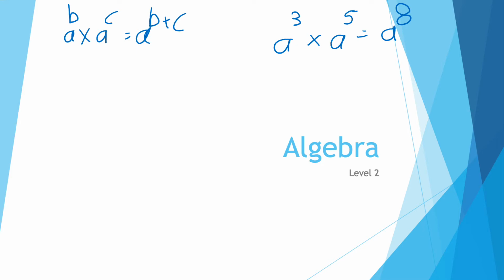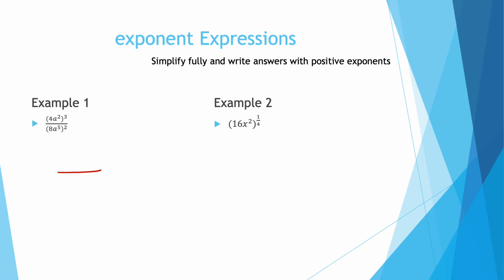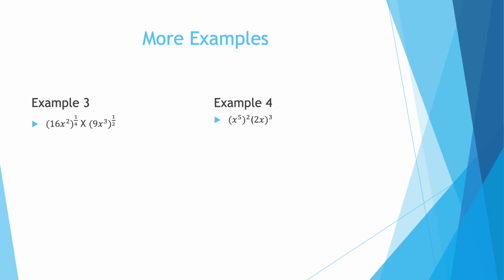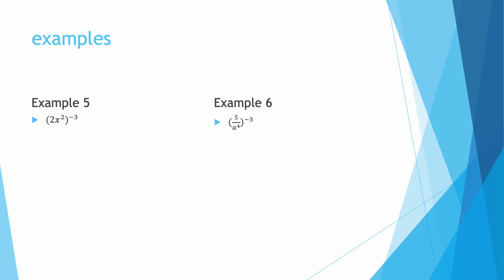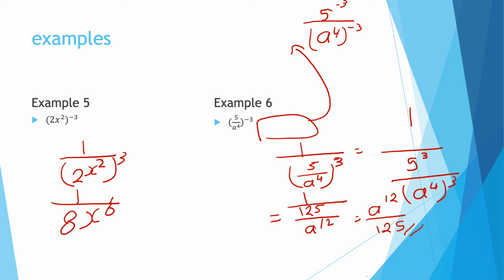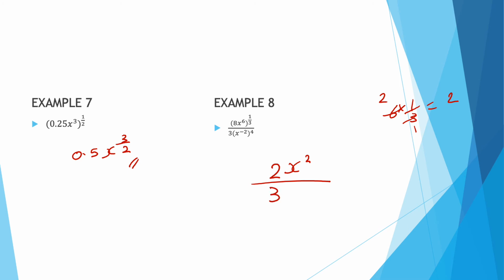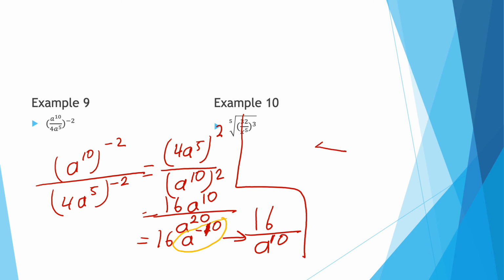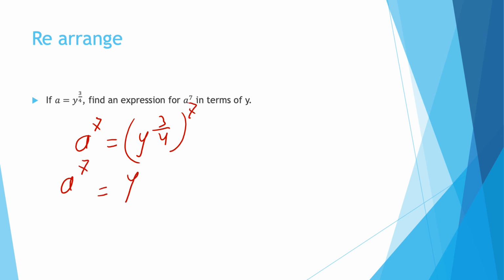Exponent Expressions L2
Exponent, powers, NCEA level2 , simplify algebraic terms